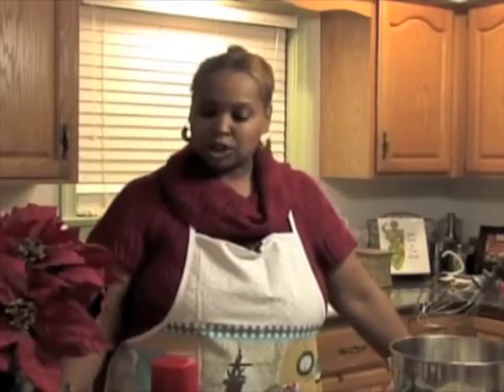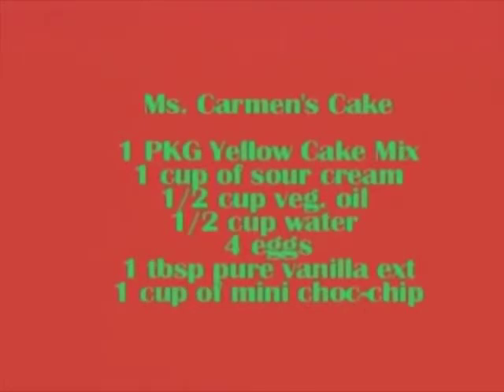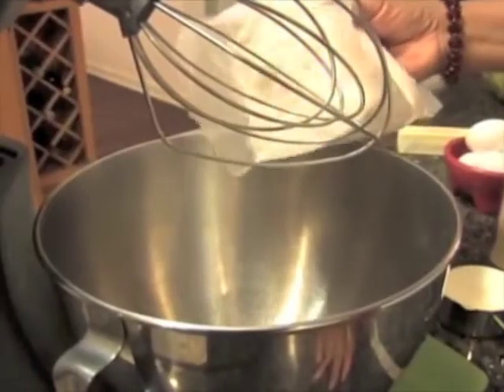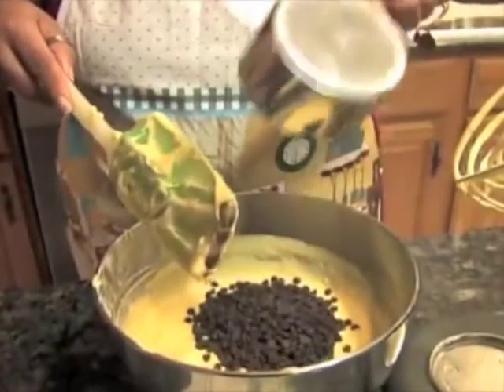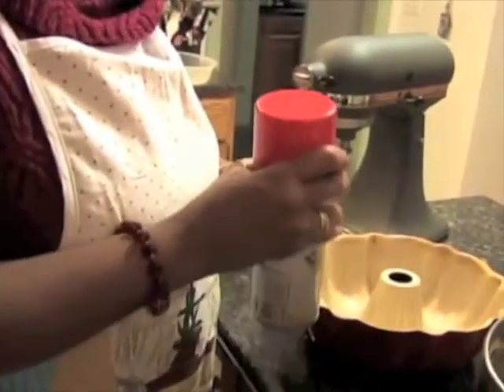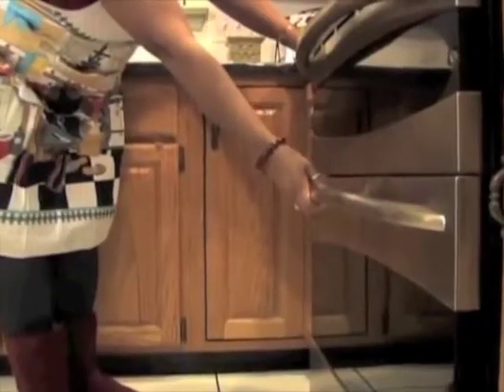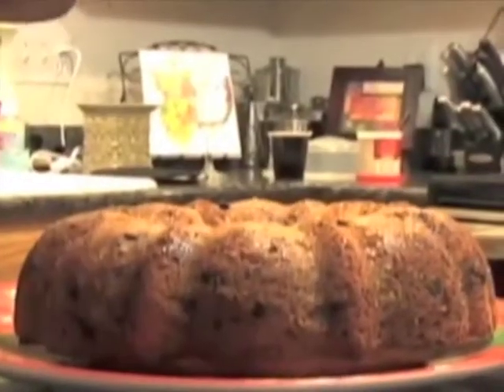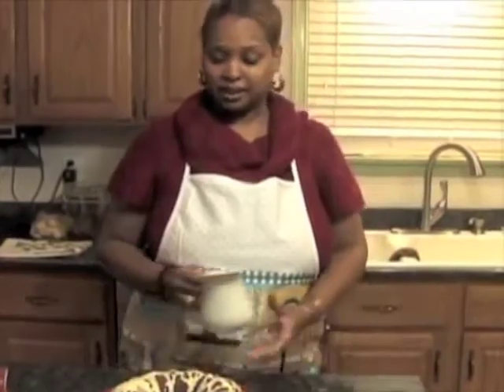Holiday Bakin' with Ms. Carmen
I've been blessed to have a mother like Ms. Carmen.  Not only is she the best person to ever grace this earth, but she's a tremendous cook as well.  Here Ms. Carmen shares one of my favorite treats that she makes over the holidays.  Take notes and make you somethin' good this Christmas.  HAPPY HOLIDAYS TO ALL!

Then maybe I'll be able to get Ms. Carmen to cook some more dishes on camera!